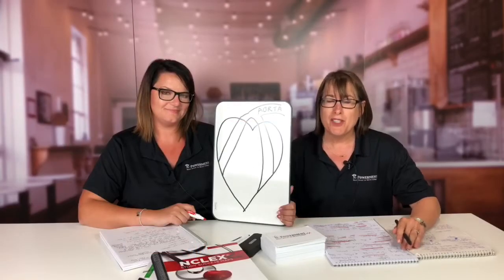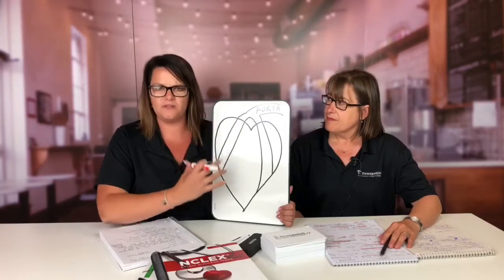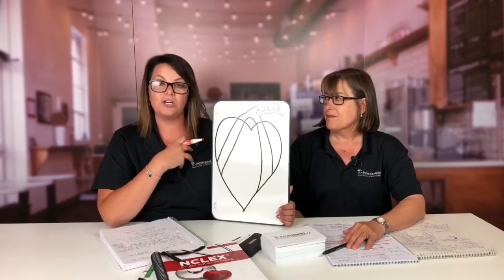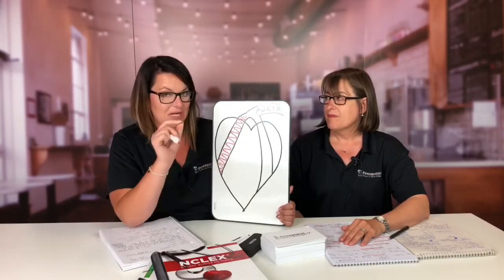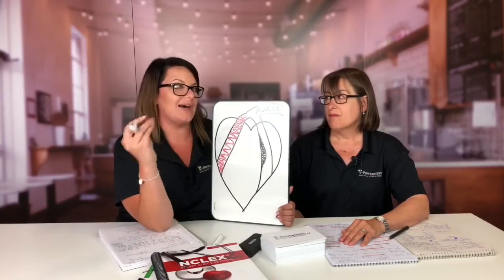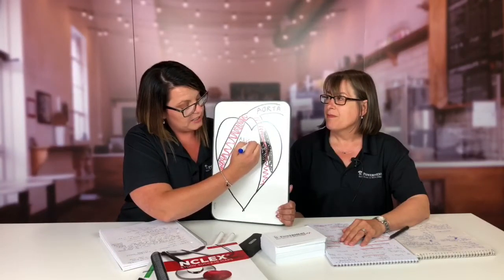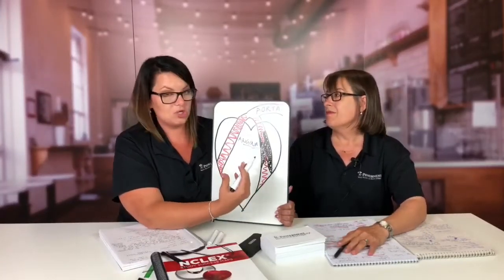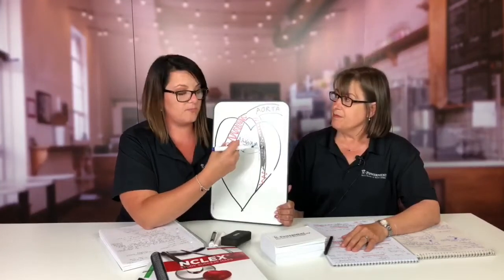Making It Simple - Coronary Artery Disease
In the Know with N-Powerment Nursing - Coronary Artery Disease

Rock your NCLEX with N-Powerment Nursing. 99% Pass Rate, 100% Student Satisfaction